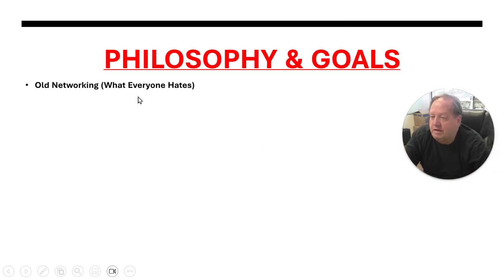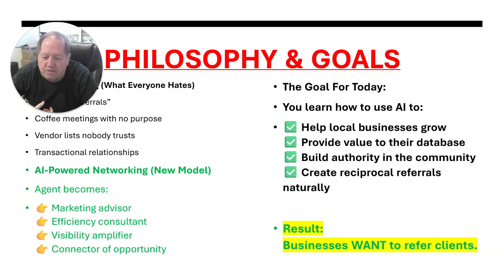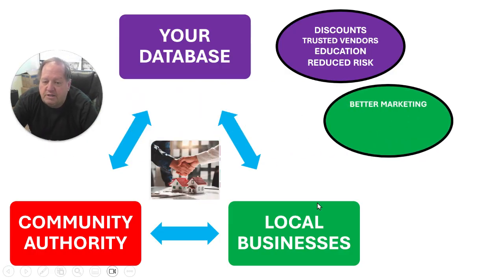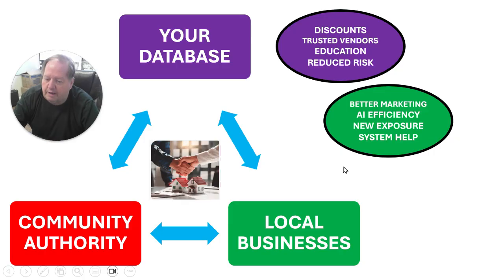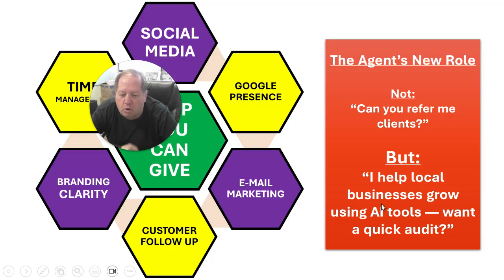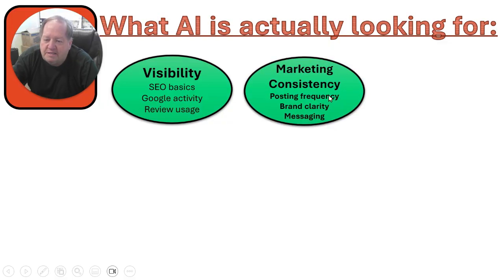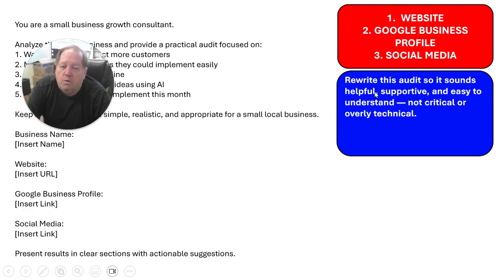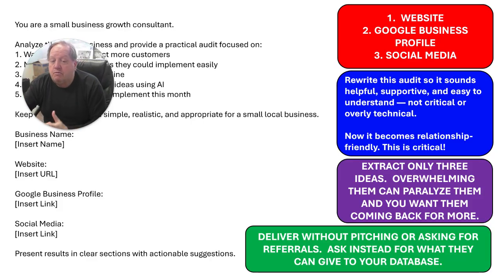Building a Business Ecosystem with AI Strategies for Success 🤝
How can agents build a true referral network with local businesses?  This video explains the Hows & Whys.